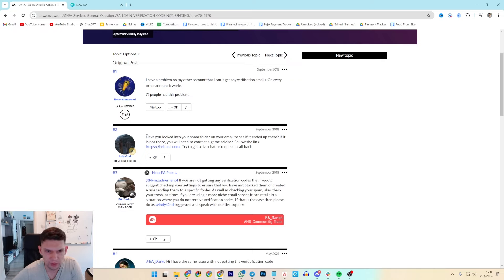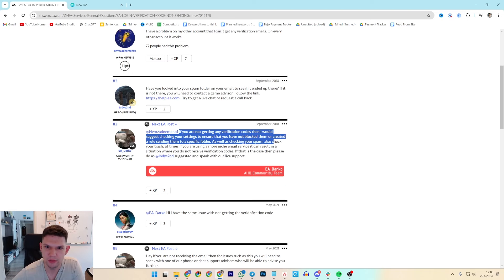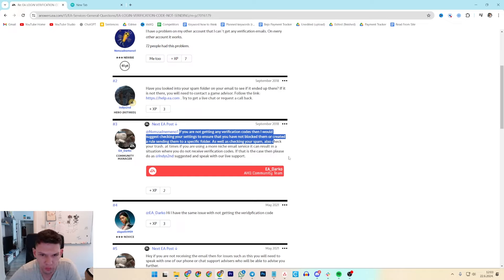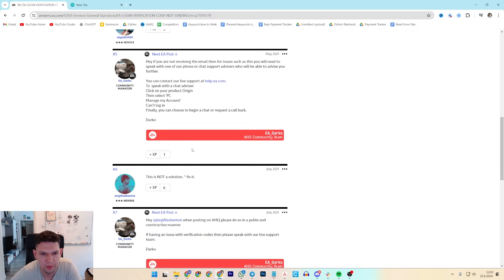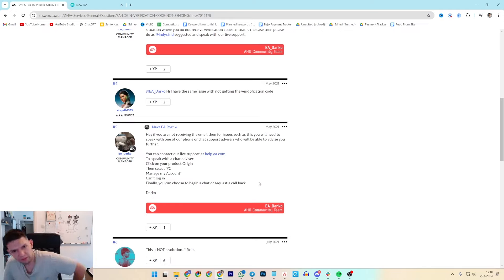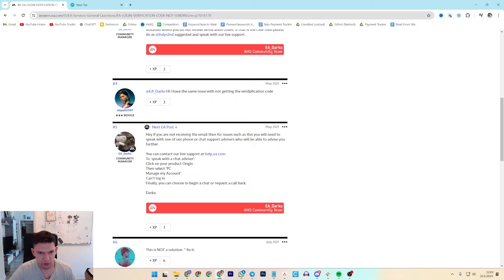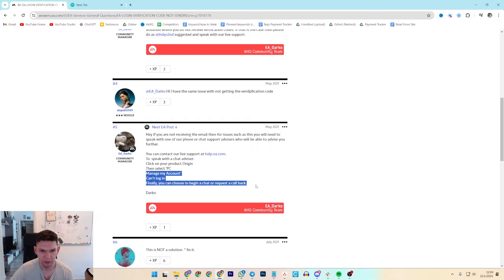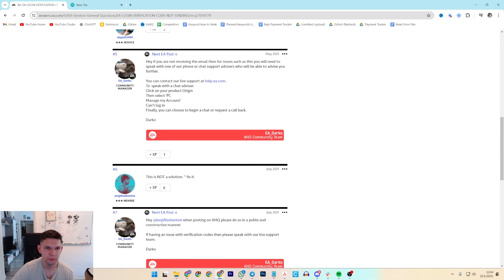How To Fix EA Not Sending Verification Code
Learn exactly How To Fix EA Not Sending Verification Code